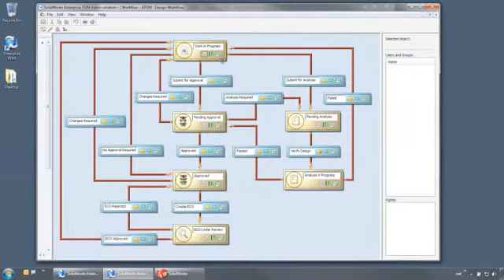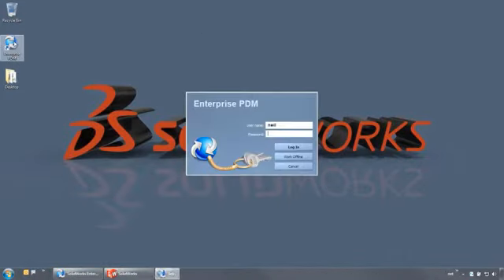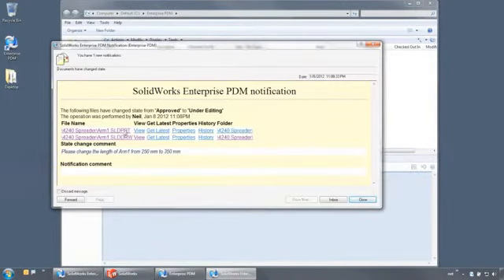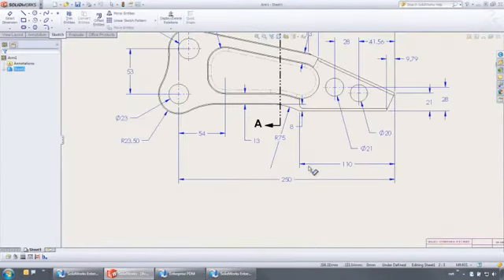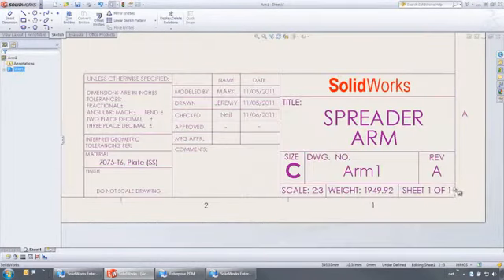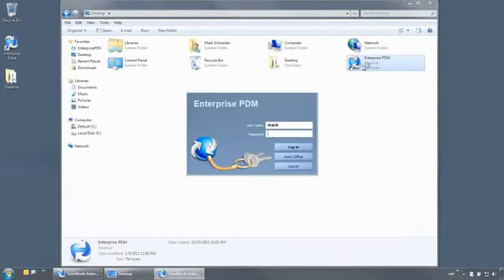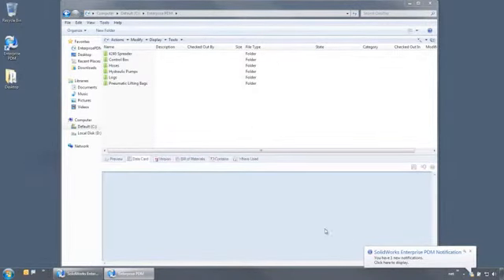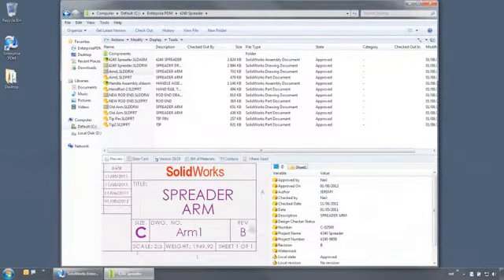SolidWorks Enterprise PDM Workflows